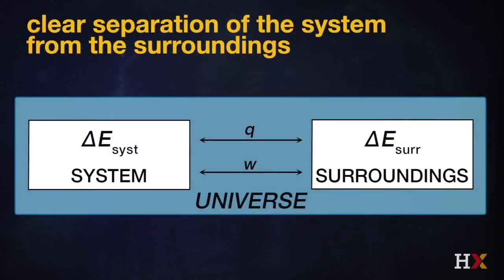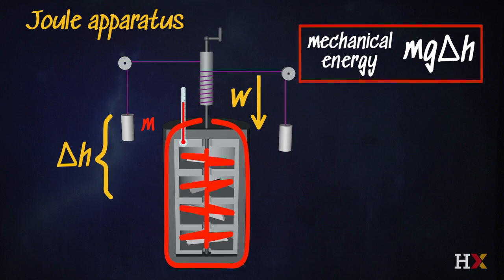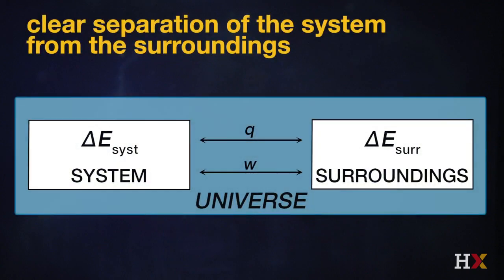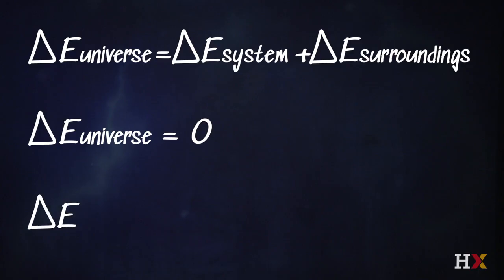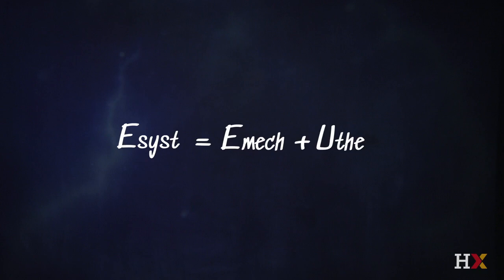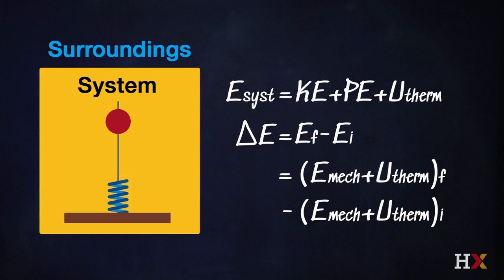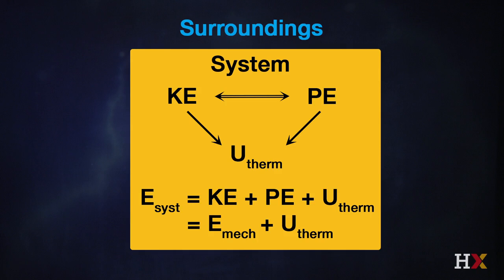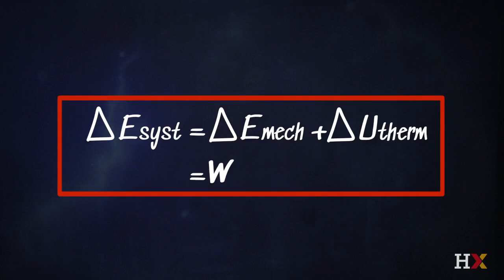HX47 The Separation of the System and the Surroundings